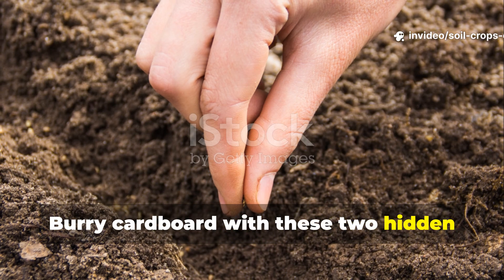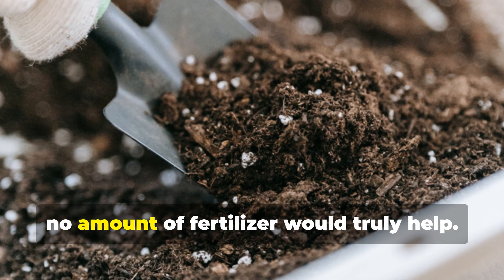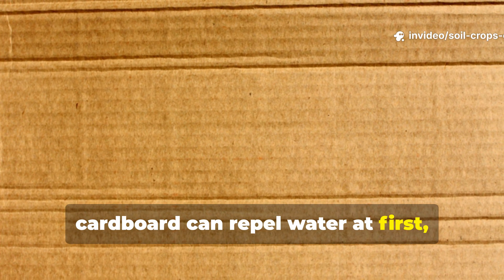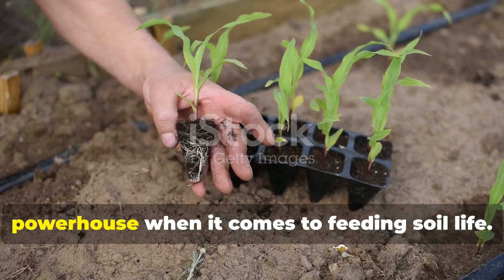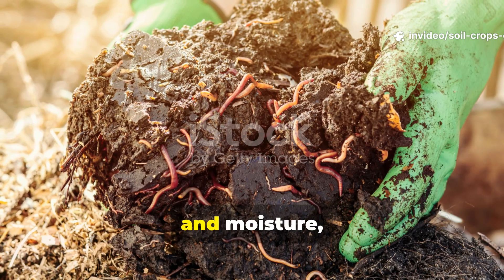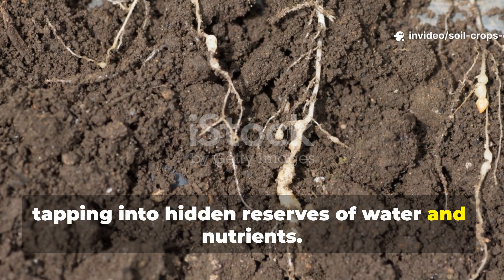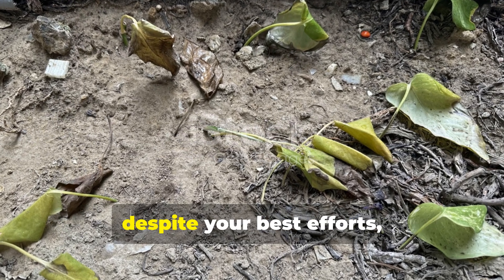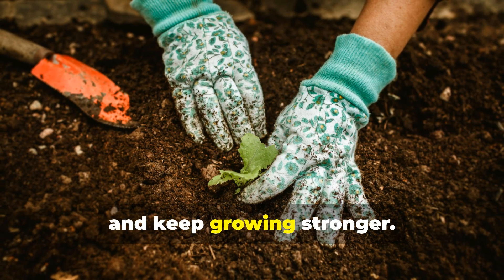Burry Cardboard with These 2 Hidden Ingredients—Your Roots Will Grow Deeper Than Ever Before!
In this jaw-dropping garden experiment, I reveal how plain cardboard, biochar, and cornmeal work together to supercharge your soil and rewire your root systems from the ground up.

You’ll never look at your garden soil the same way again after seeing what happens beneath the surface.

🌱 Here’s what you’ll discover inside:

✅ How cardboard becomes a natural underground “root highway” 🌾
✅ Why biochar holds water and nutrients like a living sponge 🧪
✅ The secret reason cornmeal fuels beneficial microbes for unstoppable plant growth 🍃
✅ A step-by-step guide to using these materials in any garden bed or container 🪴
✅ The real-world transformation — before and after results that prove this system works 🔥
✅ Pro tips to avoid common mistakes (and how to get results faster!)